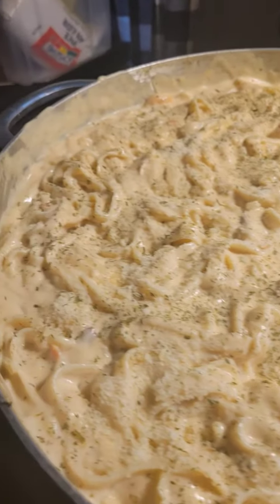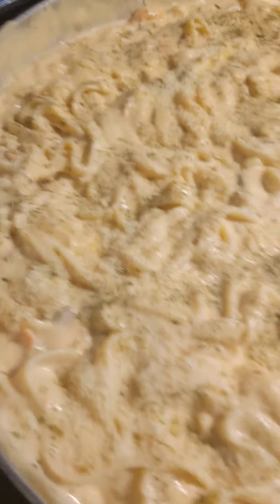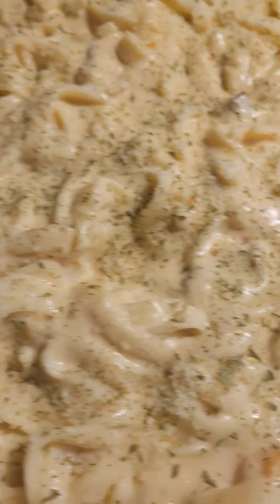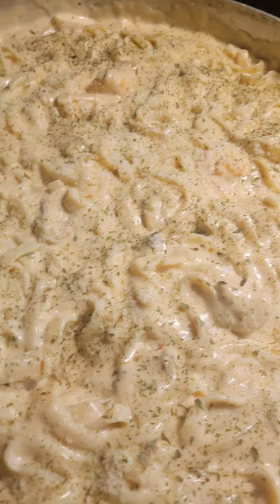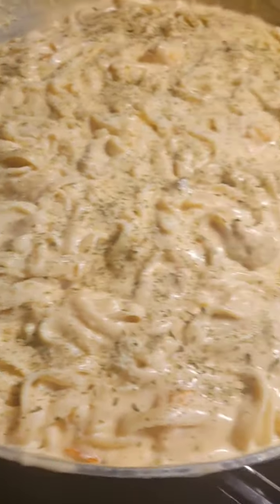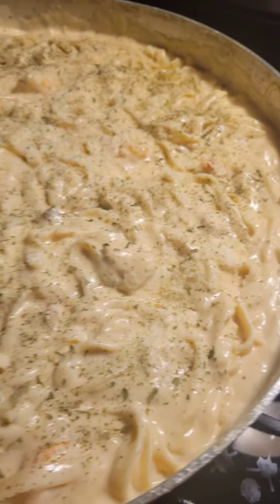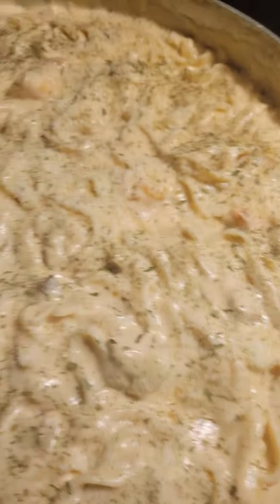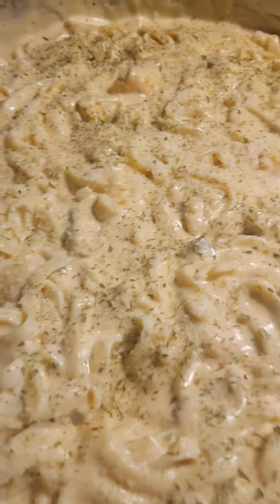Shrimps and Chicken Alfredo 👀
Gail's Good Eats 🥰